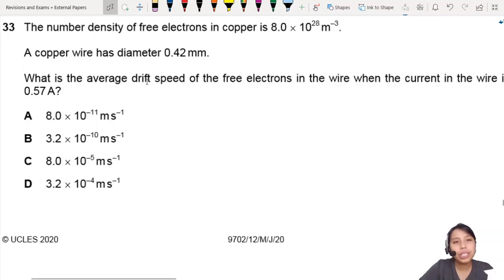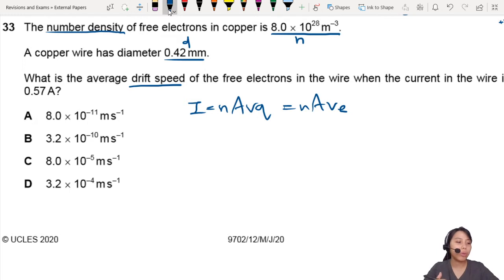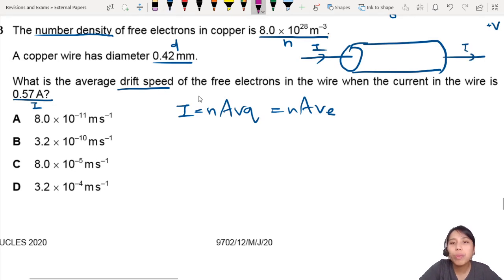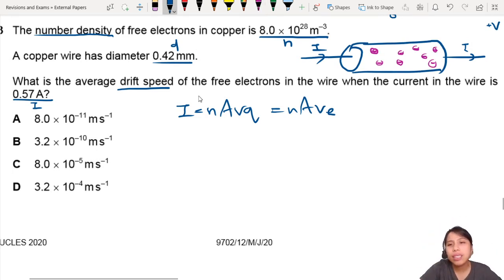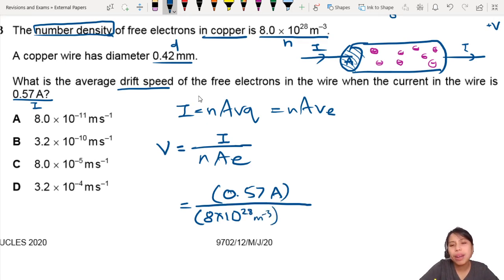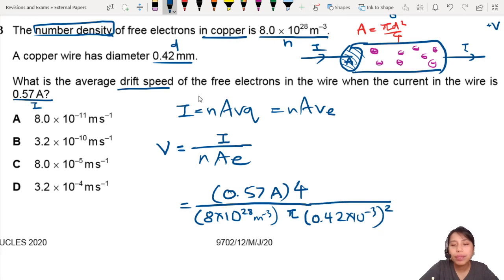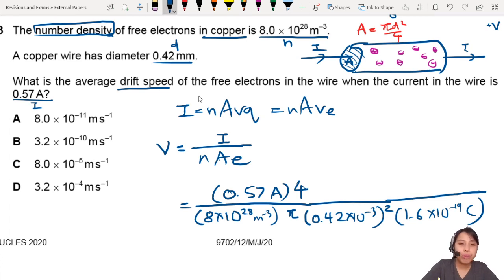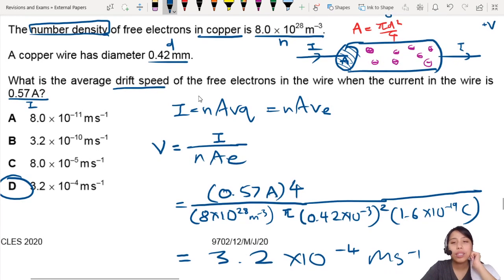MJ20 P12 Q33 Average Drift Speed | May/June 2020 | CAIE A Level 9702 Physics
9702/12/M/J/20: The number density of free electrons in copper is 8.0 × 10^28
m–3. A copper wire has diameter 0.42 mm. What is the average drift speed of the free electrons in the wire when the current in the wire is 0.57 A?

9702_s20_qp12